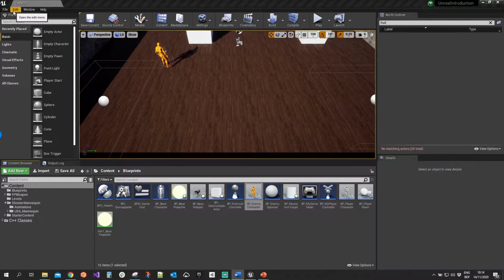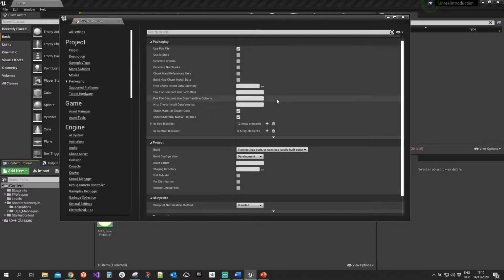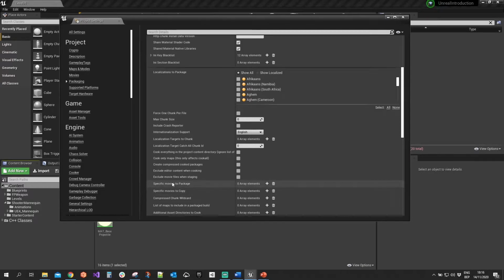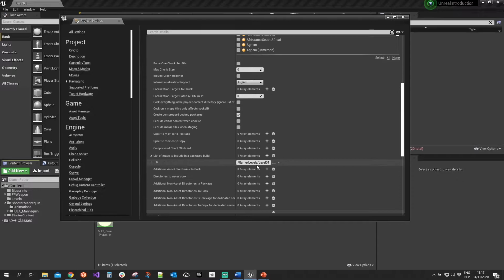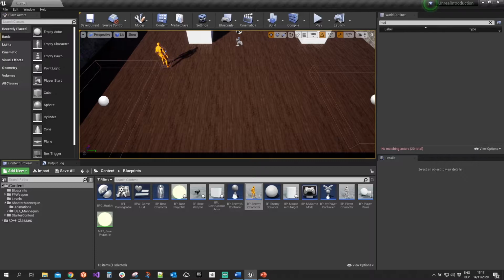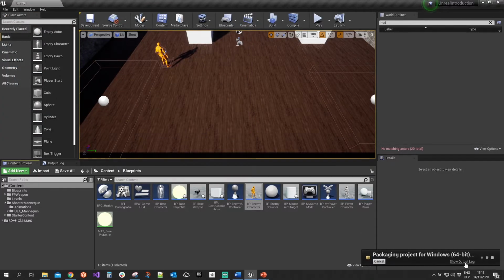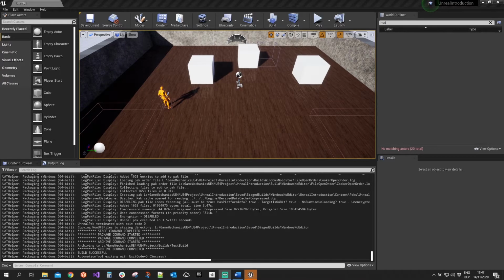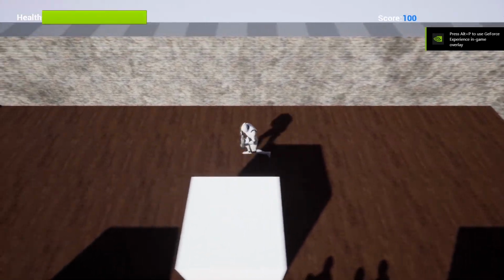DAE - Game Mechanics - UE4 22 PackagingTheGame